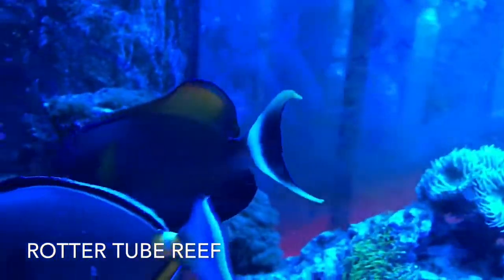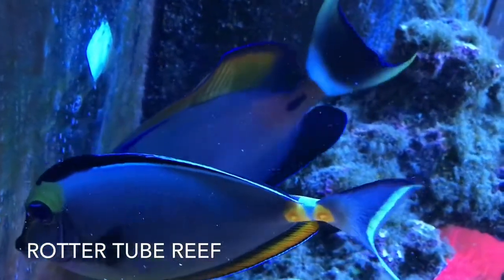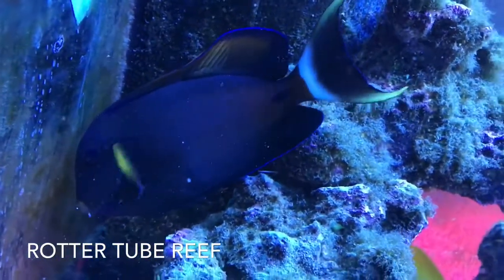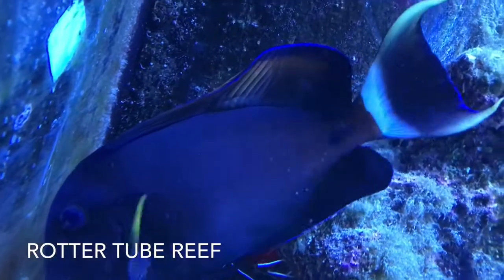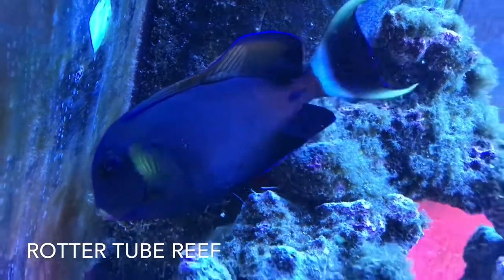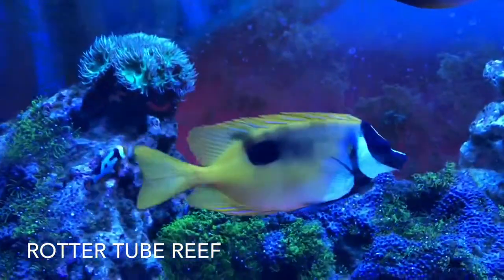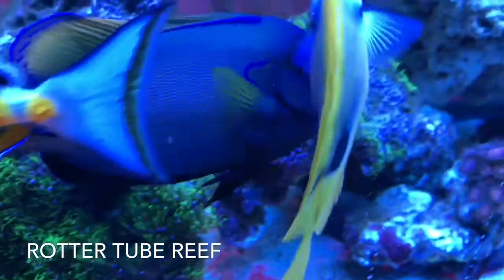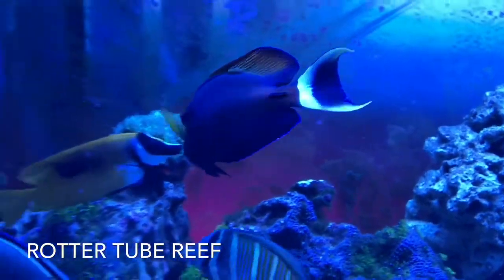Saltwater Fish Dorsal fin injury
Saltwater Fish Dorsal fin injury. wounded fish. saltwater fish injury. dorsal fin injury. fowleri tang dorsal fin injury. clamped fin on saltwater fish. Saltwater aquarium care videos that are fun and honest.